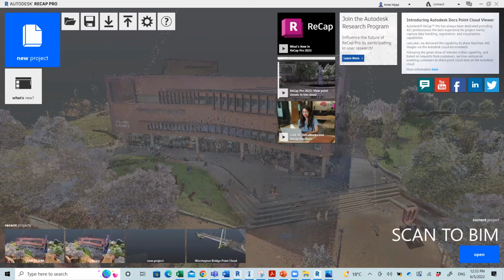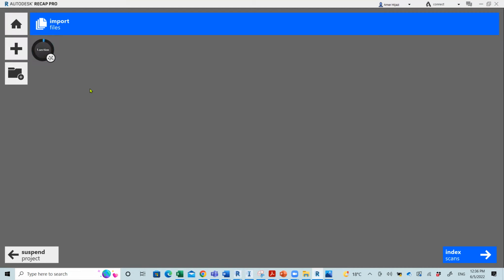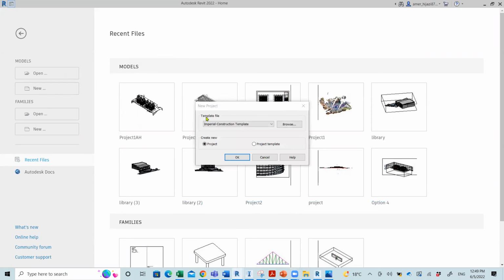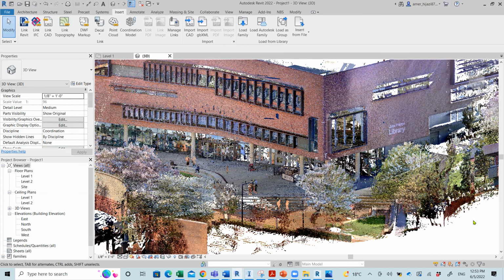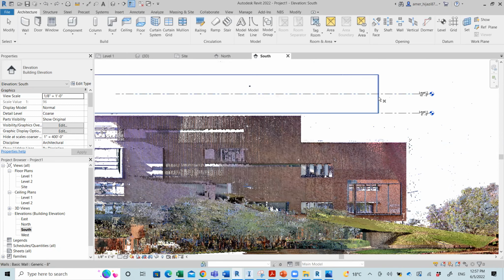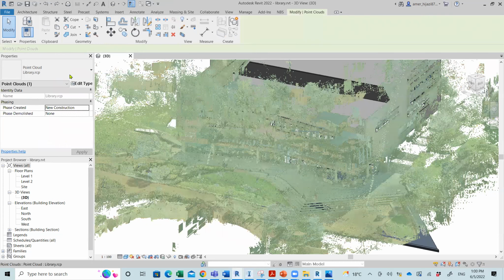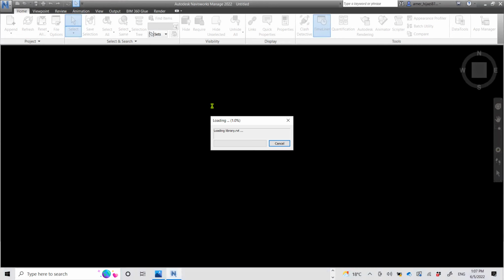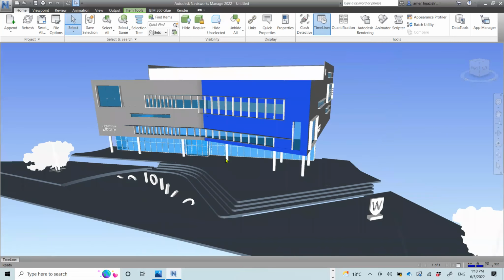Scan to BIM